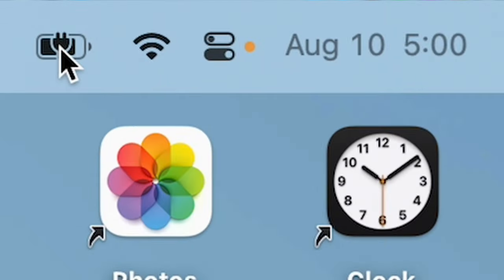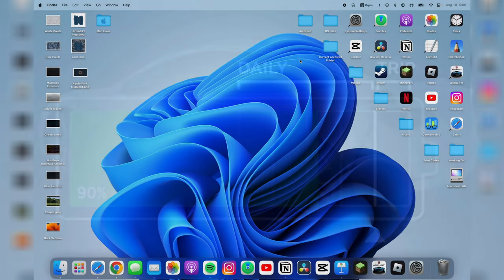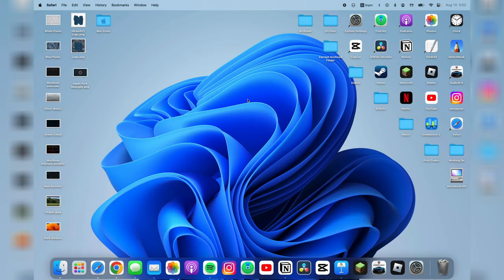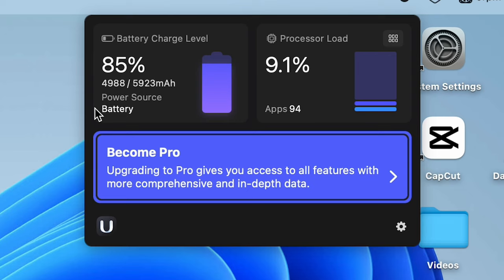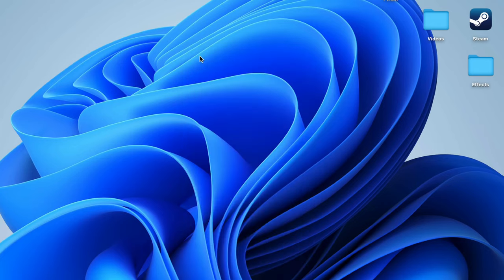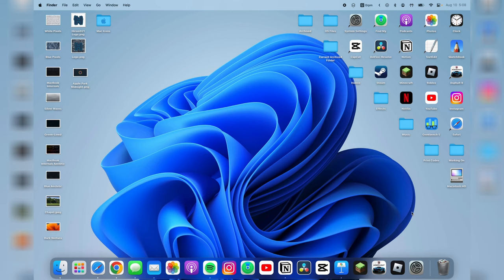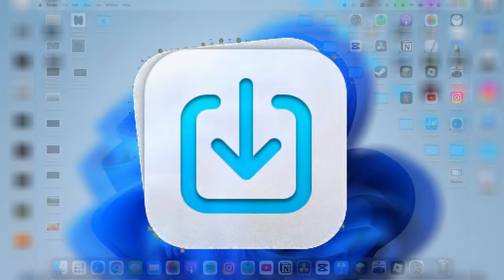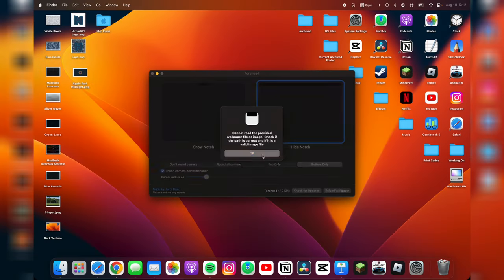Yeah, One Bugged Out... - Computer Apps Q2&3 2023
Current Favorite YouTube Channel: @ericstruk

Chapters/Links:
Intro: 00:00
Outro: 5:42